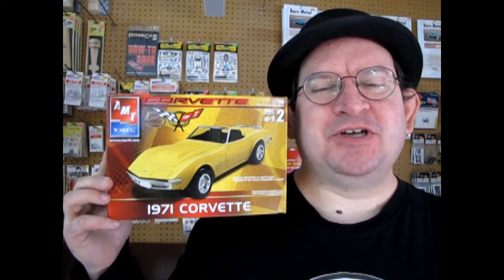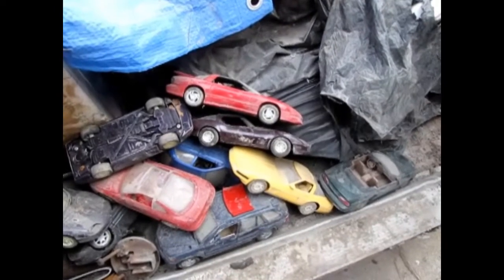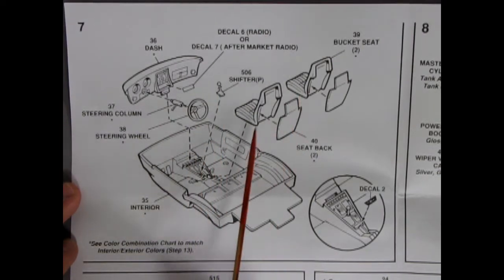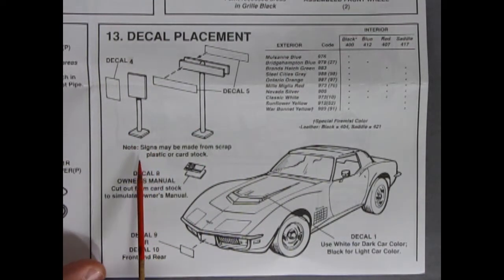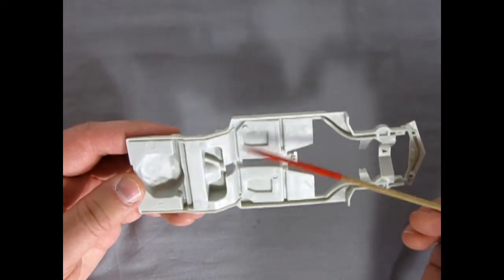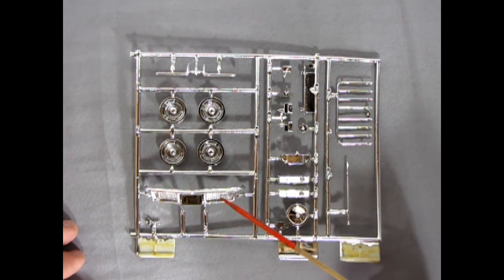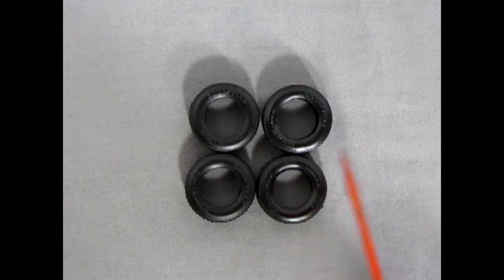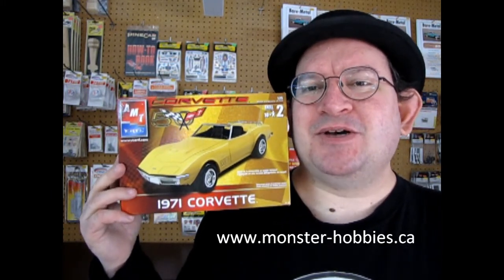What's in the Box? AMT 31829 - 1971 Chevrolet Corvette Convertible Model Car Review